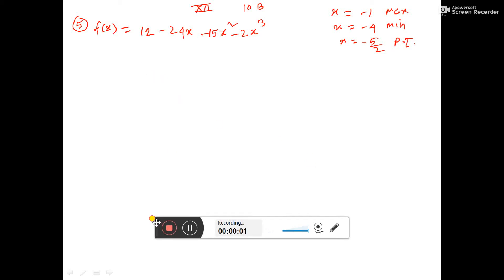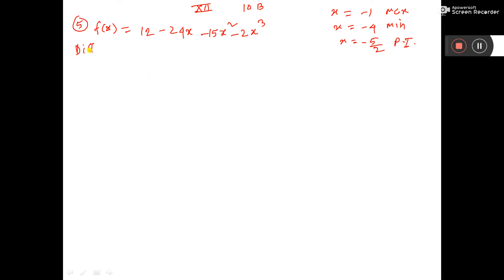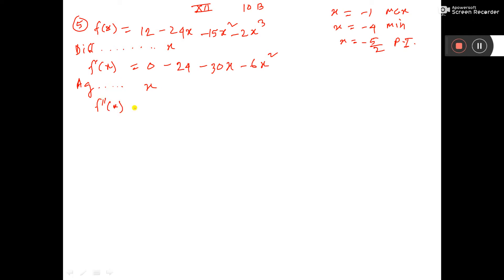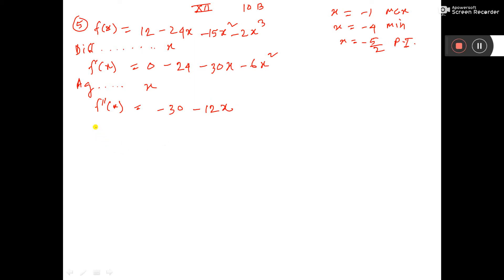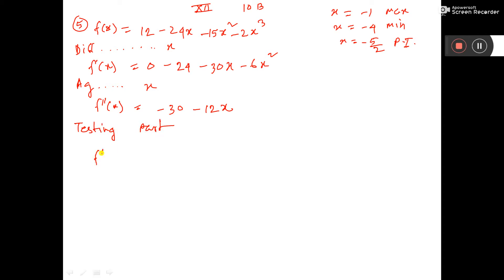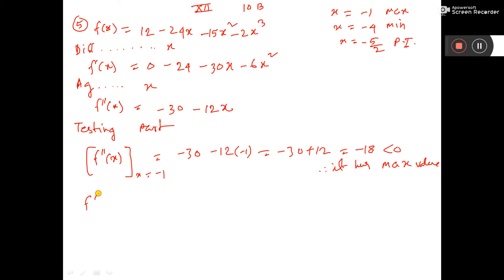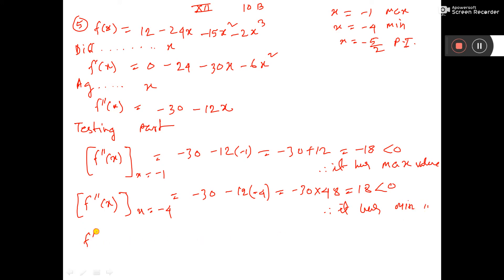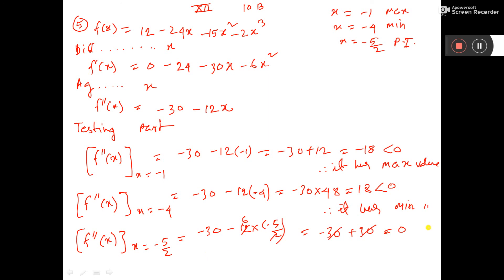XII 10B 4